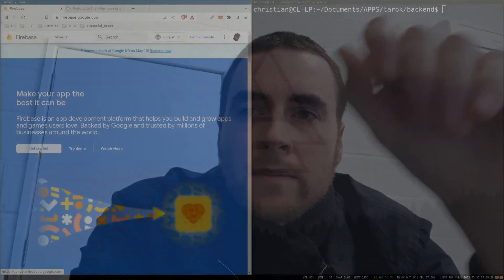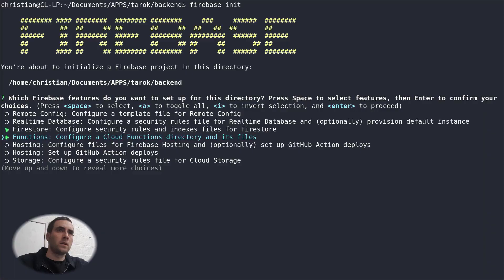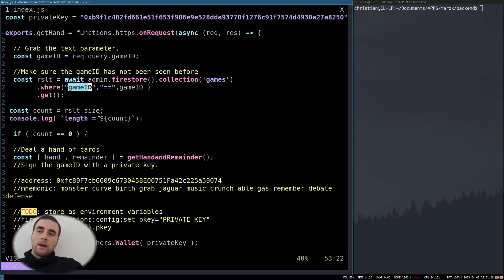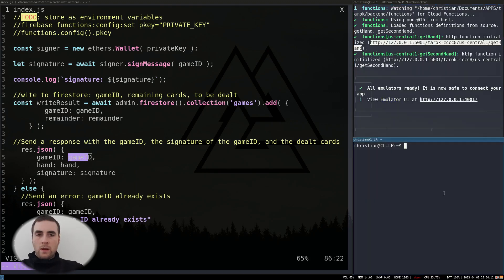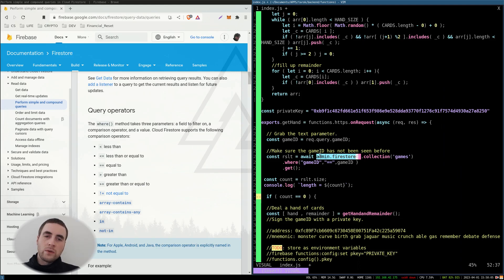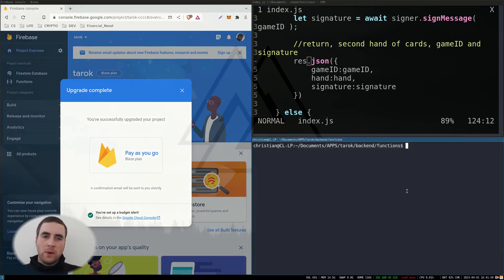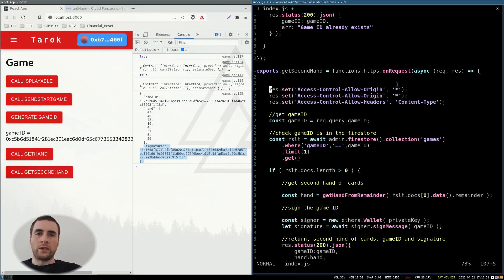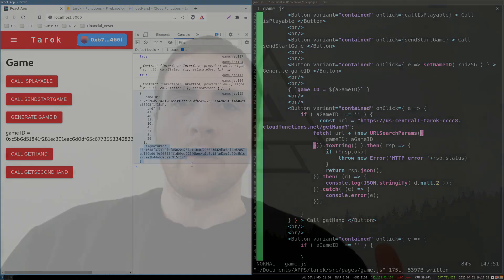Firebase functions, setup, CORS error and all.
Walking through using firebase for the first time and setting up firebase for a backend function, to use with a zero-knowledge proof card game.

XMR: 4AC99QFmCipcMnEwLNuRcB83DqZ3Y7AApEcvsocegkUT6XF8W3JyxiQVxw7acoiSBhE8NYUi5ppMihFoL7RnDaW8AHdeXx4